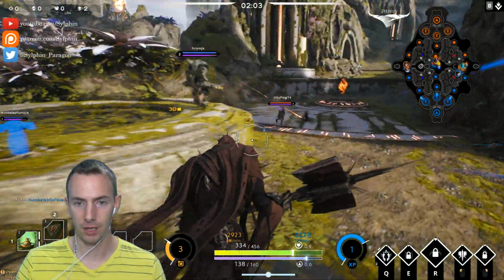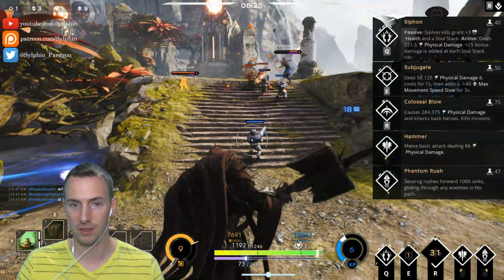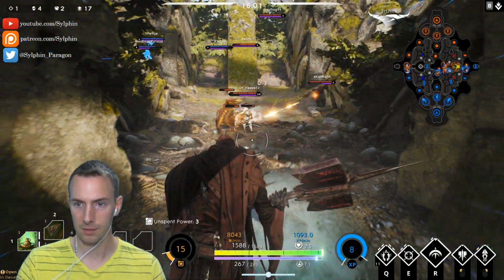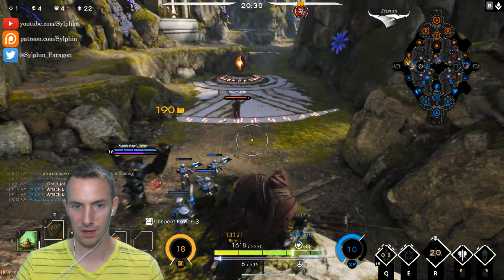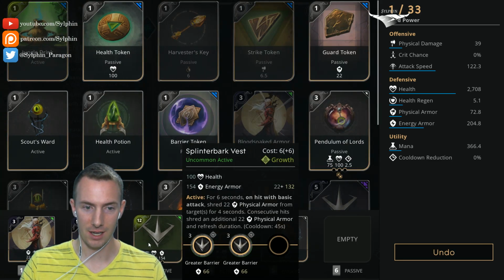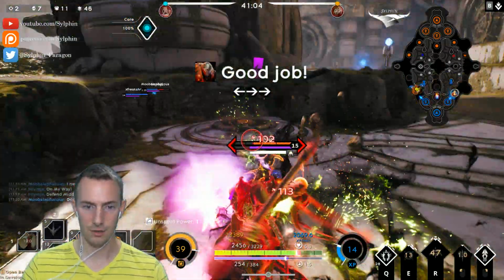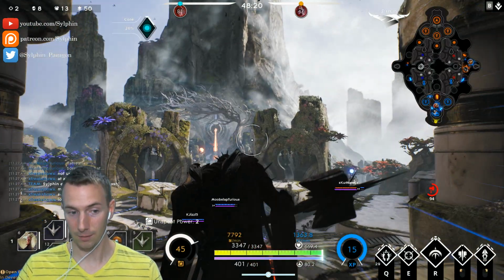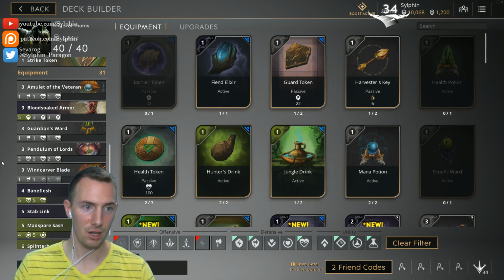Sevarog - The Angel of Thorns | Hero Build | Paragon v31.2 Gameplay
Can this fallen angel find retribution in his foes that dare attack him? Find out. (The match is pretty rough...)

Amazon Wish List: